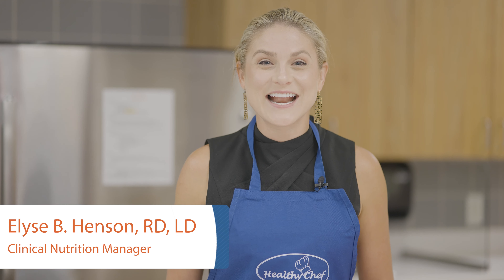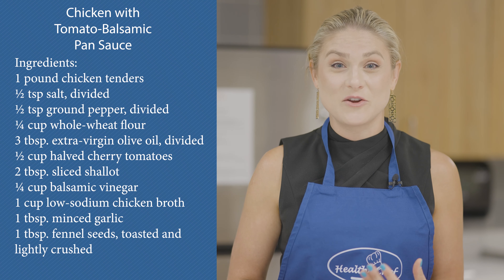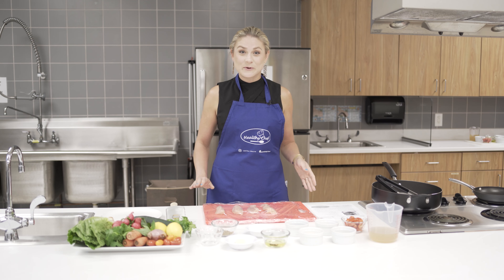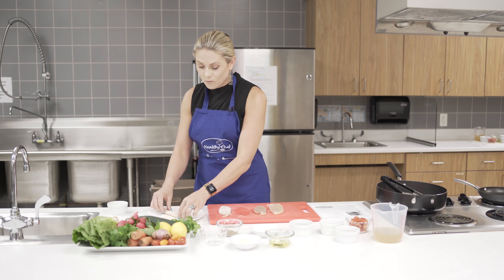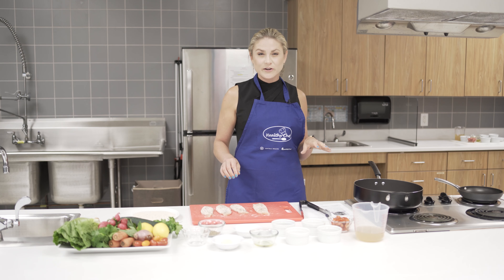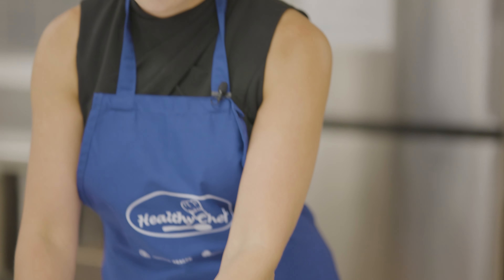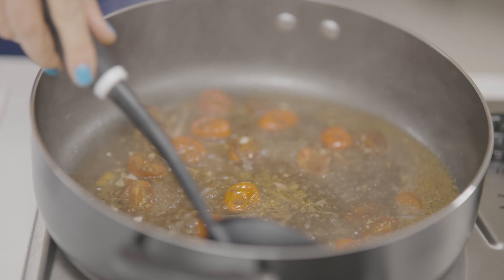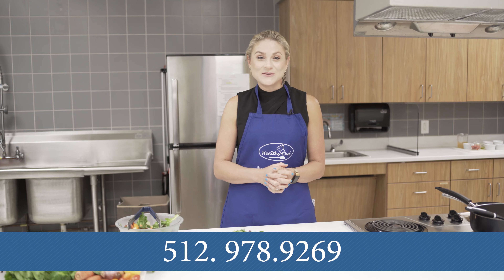Healthy Chef Cooking Class: Chicken with Tomato Balsamic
- Classes are FREE!
- Improve your health in a fun way
- 6-Week Program
- Learn new healthy recipes Led by Registered Dietitians